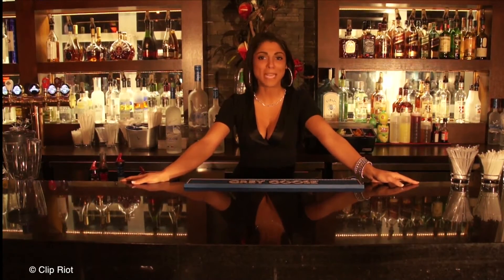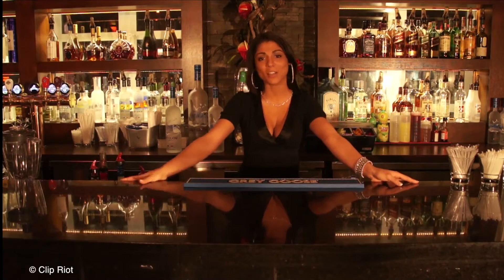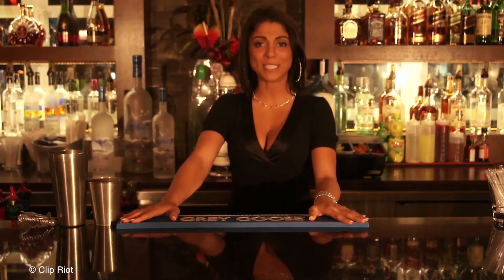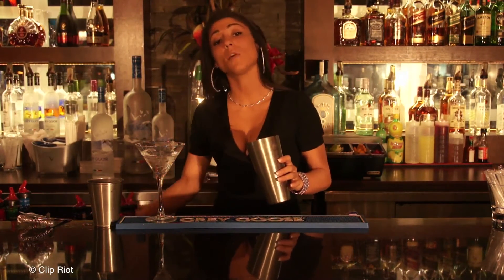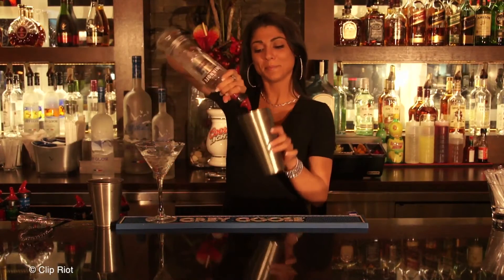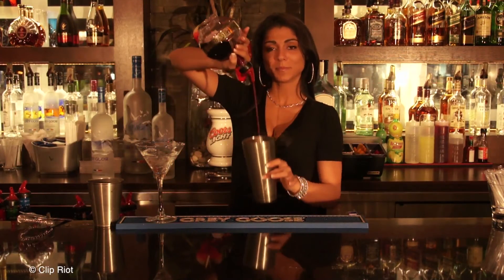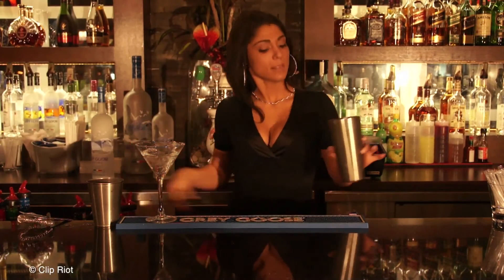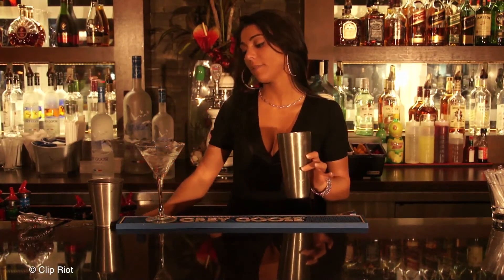Raspberry Martini Recipe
1 oz Raspberry Vodka
1/2 oz Chambord Liqueur (Cherry Liqueur)
1/2 oz Sour Puss
Cranberry Juice
Teaspoon of Raspberries
And Shake!